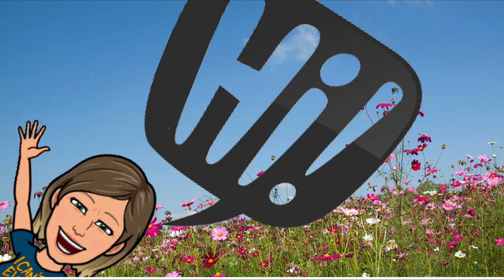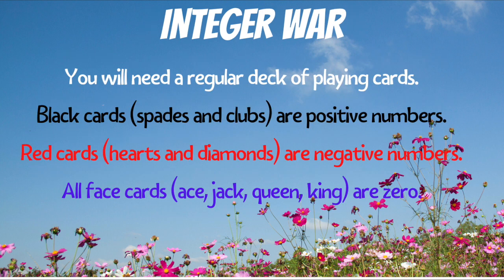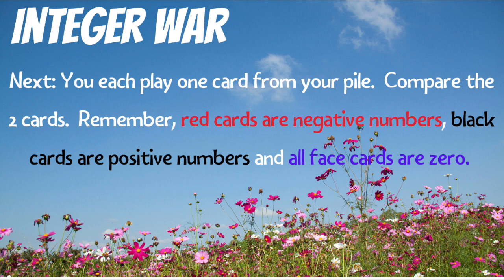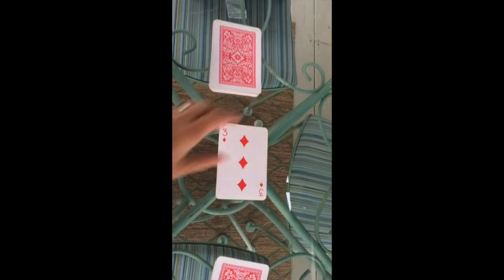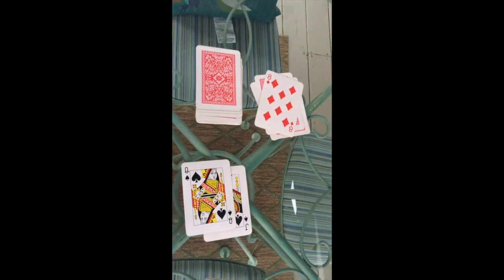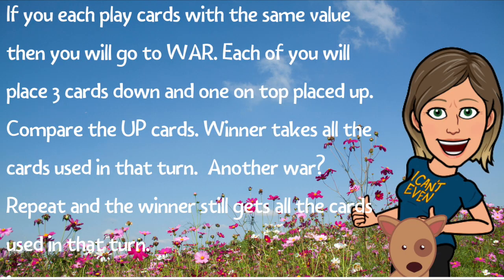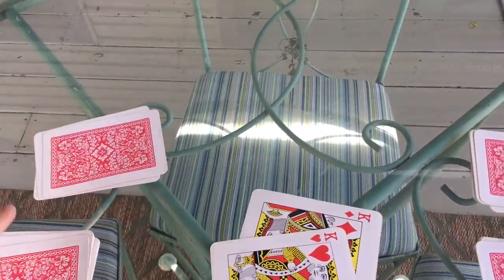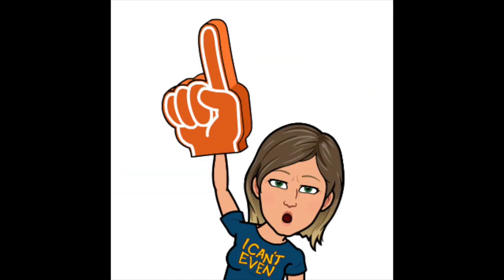6th Grade Math Tutorial: Let's Play Integer War A Card Game of Positive and Negative Numbers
5th Grade Math Practice with Mrs. Smith: After becoming familiar with positive and negative integers try this fun and challenging card game.  It's a great game for differentiation.